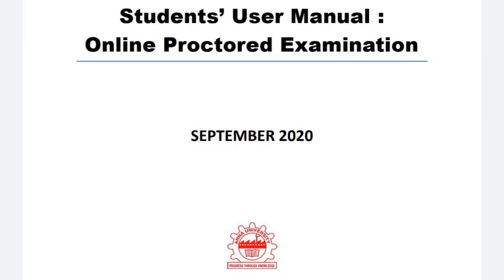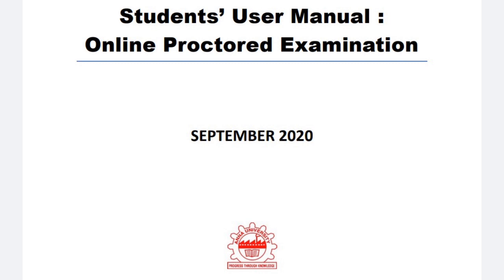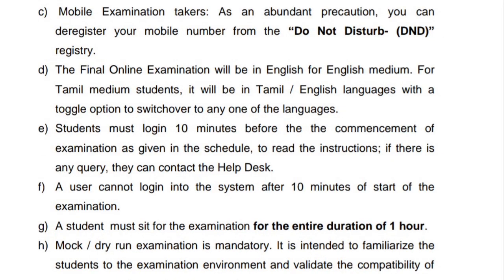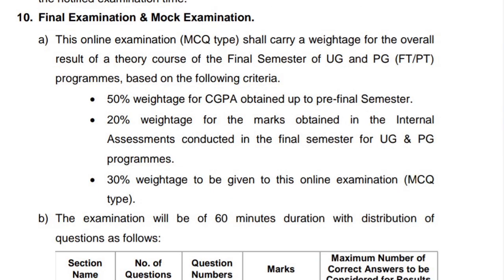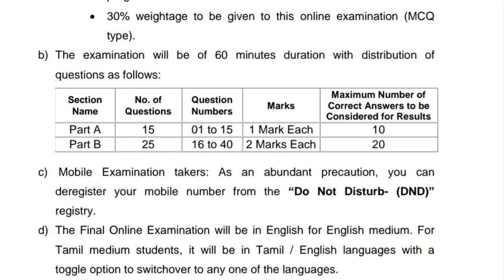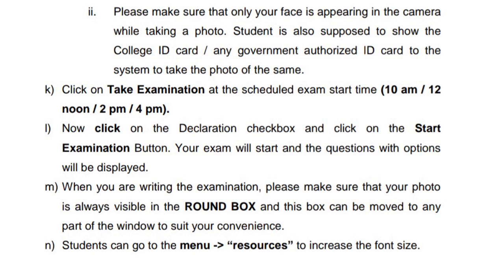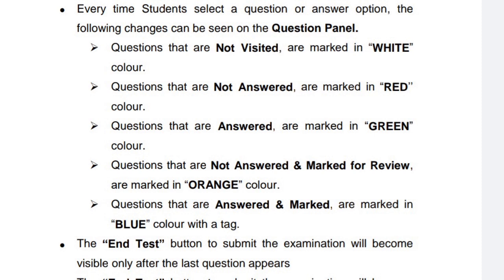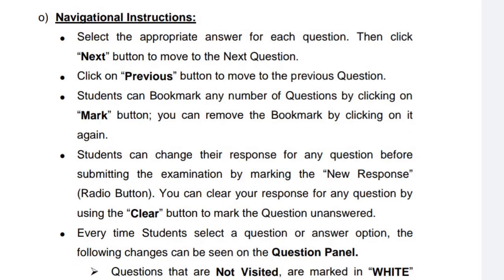OFFICIAL UPDATE|Full details about final year ONLINE EXAMINATION |Anna University online examination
arrearexamnewstoday,arrearexamcancel,arrearexamcancelnews,arrear exam cancel status,arrear exam cancelled 2020